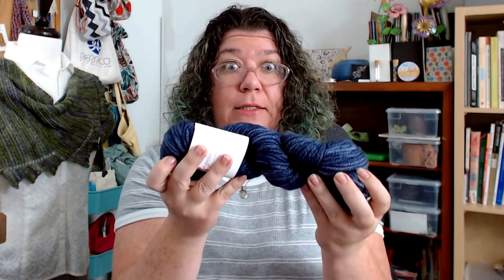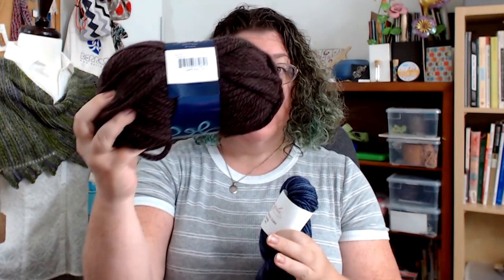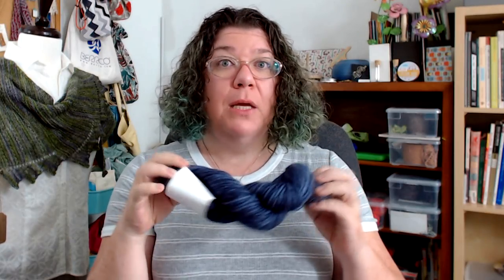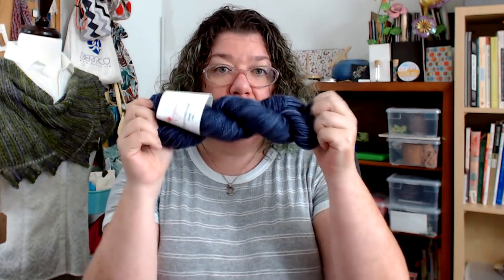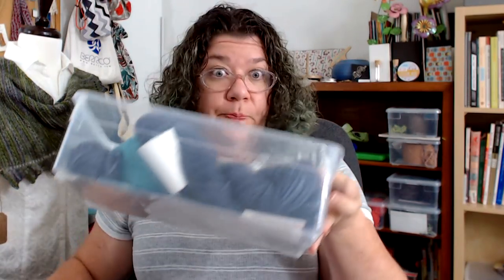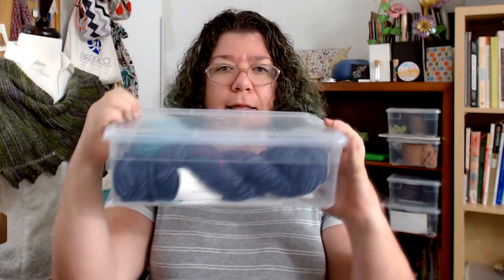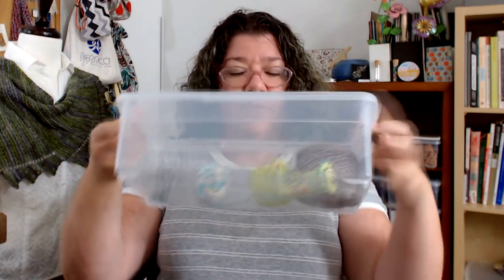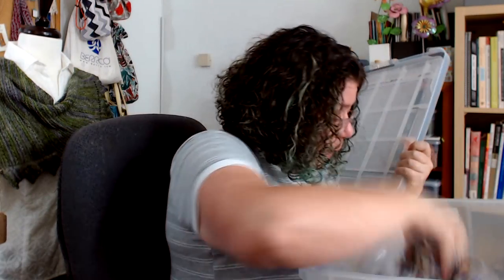Let's Talk - Storing Your Yarn Stash and Preventing Pests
The piece on the mannequin in the background is In Uffish Thought

If you do not have access to a Container Store I was able to find clear, weather tight tubs on Amazon that look identical to what I have

And this is the flatter one that I use to store finished projects